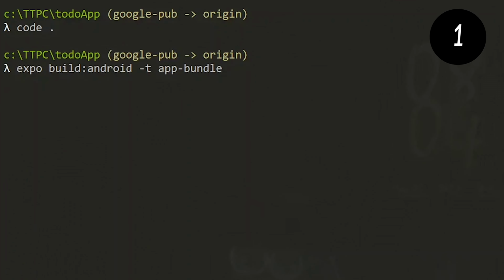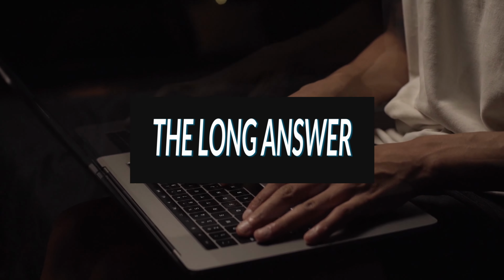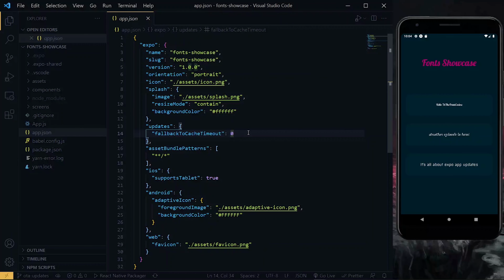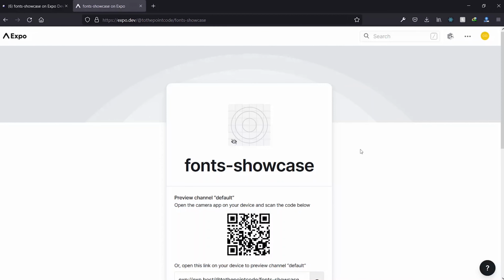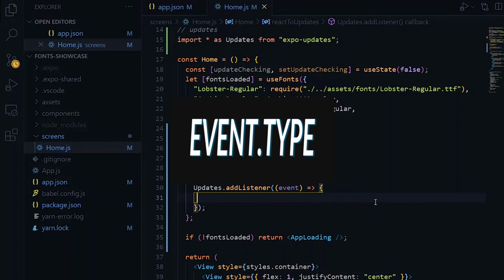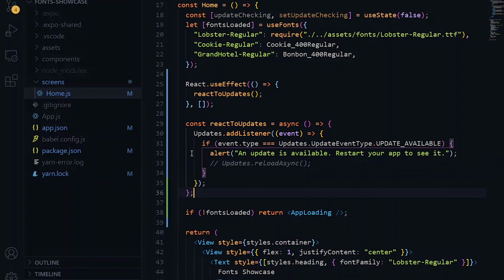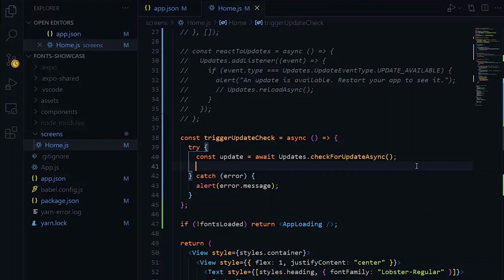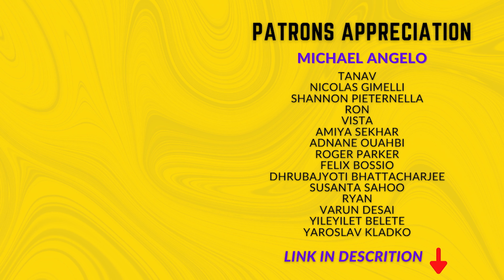Updating Published Expo App : WITHOUT Building APK Once Again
In this react native expo tutorial, we look at updating published expo app without building apk once again.

LET’S WORK

TOOLS USED

CHAPTERS

0:00 The Short Answer
0:27 The Long Answer
0:47 What is the default app behavior?
1:05 How to fetch updates before app starts
1:44 How to start app before reacting to changes
2:39 If you don't want automatic update checks
3:30 What you can do instead